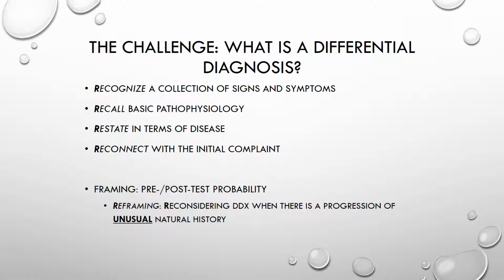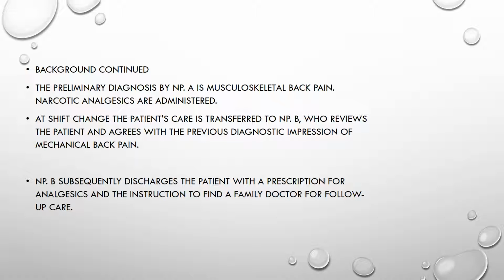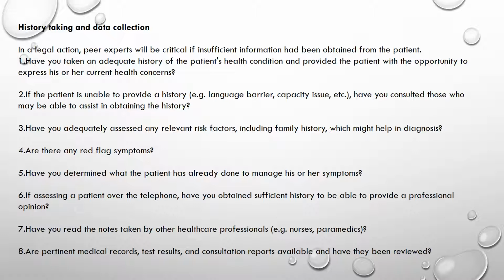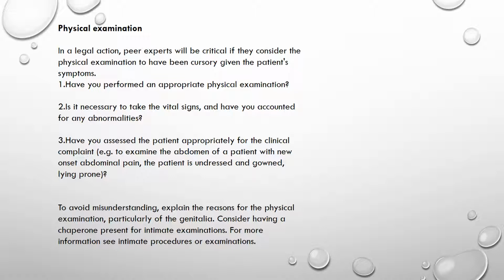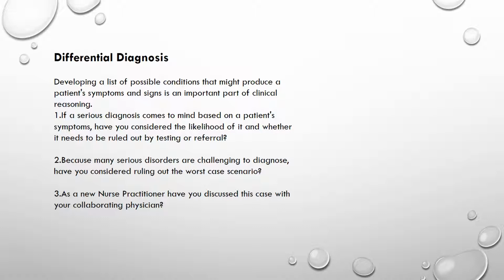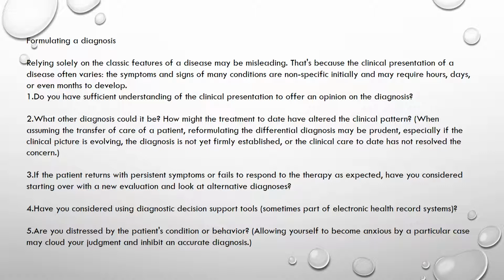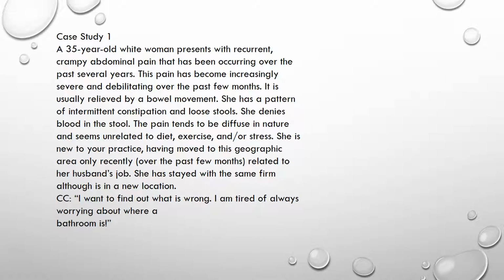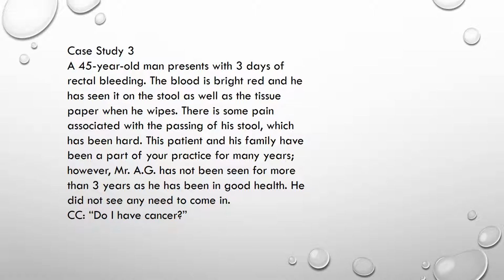Differential Dx with audio